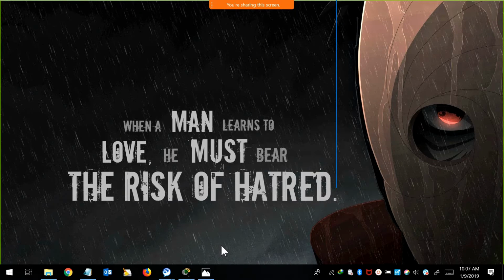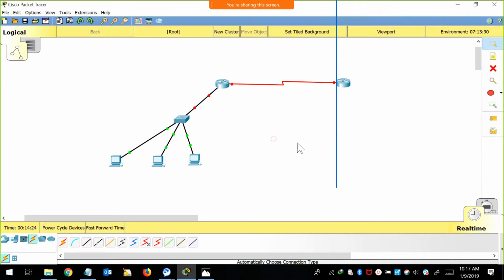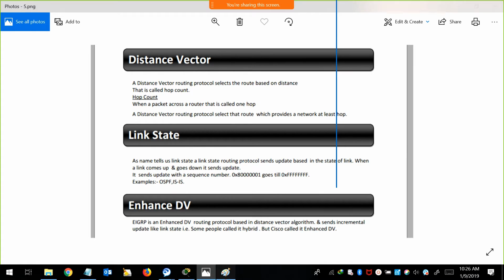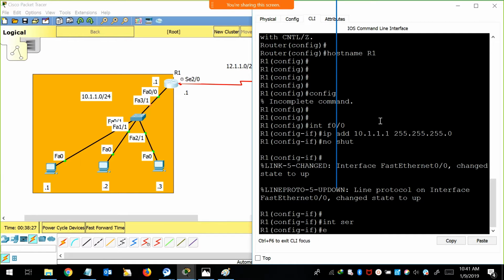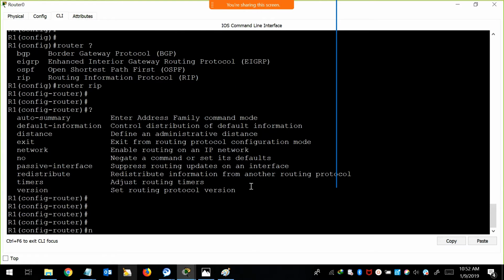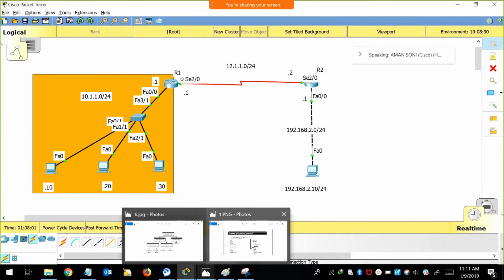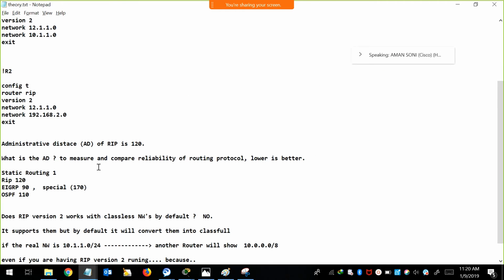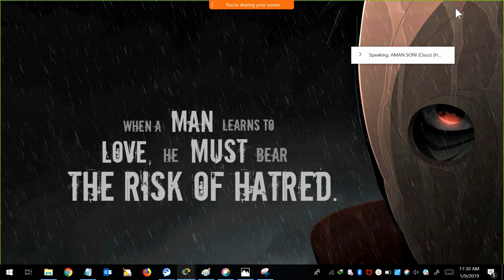CCNA | Day 12 | Dynamic Routing and RIP Protocol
In this lecture we will learn about Dynamic Routing Protocols and will implement the very basic Routing Information Protocol In Live Lab